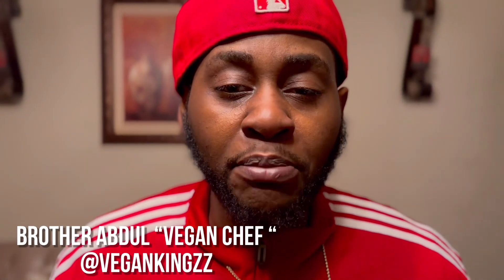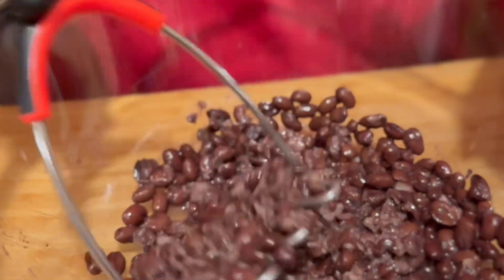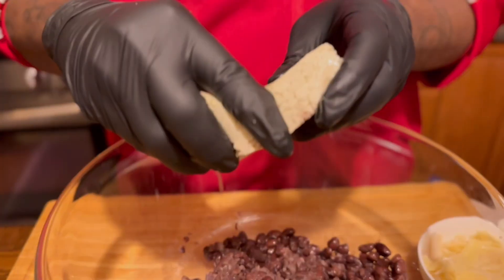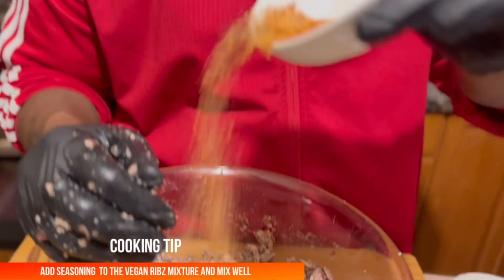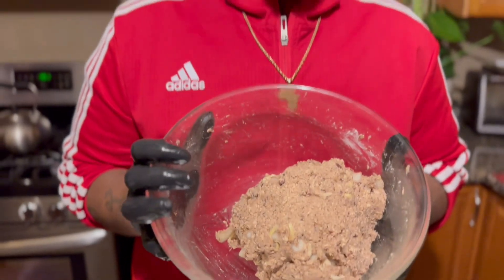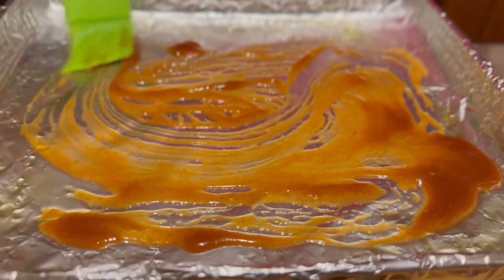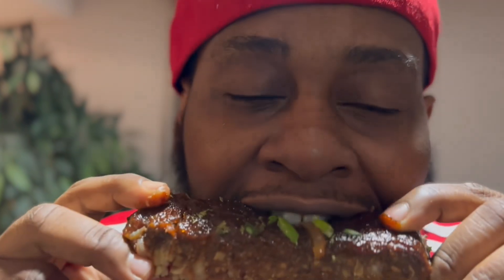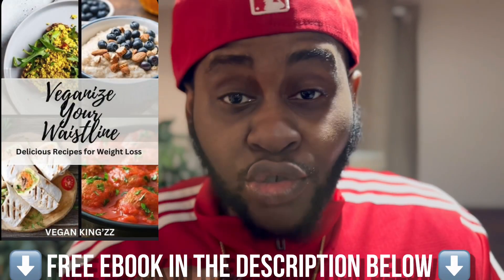Ultimate Soy-Free Vegan Ribs Recipe | Delicious Plant-Based BBQ Delight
What’s good family it’s your brother Abdul, I am back with a brand new video. Indulge in the ultimate soy-free vegan ribs recipe!

Discover how to create mouthwatering, meat-free ribs using Pumfu, a fantastic pumpkin seed tofu alternative. In this video, I'll guide you through the step-by-step process of crafting these delectable, mock meat-free ribs that are bursting with flavor and satisfy those barbecue cravings. Say goodbye to soy-based alternatives and welcome this incredible, plant-powered recipe into your kitchen. Dive in and learn how to create this sensational dish that's perfect for vegans and non-vegans alike. Don't miss out on this savory delight – hit play now and get ready to revolutionize your plant-based cooking game!"

Vegan bbq seasoning

Ingredients:
- 2 tablespoons smoked paprika
- 2 tablespoons brown sugar
- 1 tablespoon garlic powder
- 1 tablespoon onion powder
   1/4 teaspoon cumin powder
- 1 tablespoon chili powder
- 1 teaspoon all-purpose seasoning
- 1 teaspoon ground black pepper
- 1 teaspoon salt (adjust to taste)

Instructions:
1. In a bowl, combine the smoked paprika, brown sugar, garlic powder, onion powder, chili powder, all-purpose seasoning, black pepper, and salt.
2. Mix all the ingredients thoroughly until they are well combined.
3. Generously sprinkle or rub the seasoning mix onto your prepared vegan ribs before cooking. Ensure the seasoning is massaged into the ribs for optimal flavor.
4. Proceed to cook the ribs according to your preferred method – whether grilling, baking, or pan-searing – and relish the richly flavored vegan ribs seasoned with this blend.

Vegan ribs
Ingredients:
- 1 can black beans, drained and rinsed
- Half a can of jackfruit (squeeze out excess water), shredded
- 1 cup pecan powder
- 1/2 cup spelt flour
- 1 pack of Pumfu (pumpkin seed tofu)
- 1/2 cup yellow onion, finely chopped
- 2 teaspoons liquid smoke
- 1 tablespoon BBQ sauce (plus extra for brushing)

**Instructions:**

1. **Preparation:**
   - Preheat the air fryer to 350°F (175°C).

2. **Mixing and Forming the "Ribs":**
   - In a large mixing bowl, combine the drained black beans, shredded jackfruit, pecan powder, spelt flour, crumbled Pumfu, chopped yellow onion, liquid smoke, BBQ sauce, salt, and pepper.
   - Mash and mix the ingredients thoroughly until they form a cohesive dough-like mixture.

3. **Creating the Ribs:**
   - Take portions of the mixture and shape them into rib-like forms using your hands, ensuring they are evenly shaped and sized.

4. **Air Frying:**
   - Place the formed "ribs" into the air fryer basket, ensuring they are not overcrowded.
   - Cover the air fryer basket with foil to prevent excessive browning initially.

5. **Initial Cooking:**
   - Air fry the ribs at 350°F (175°C) for 20 minutes, keeping them covered with foil.

6. **Glazing and Final Cooking:**
   - After 20 minutes, carefully remove the foil covering the ribs.
   - Brush the ribs generously with BBQ sauce.

7. **Continued Cooking:**
   - Continue air frying the ribs uncovered for an additional 15-20 minutes, brushing with more BBQ sauce every few minutes to create a glaze and enhance flavor.

8. **Final Touch:**
   - Once the ribs are nicely browned and crispy on the edges, remove them from the air fryer.

9. **Serving:**
   - Serve the hot and delicious vegan ribs, and savor the savory, smoky flavors!

This recipe yields flavorful and textured vegan ribs with a crispy exterior and a tender interior, providing a delightful eating experience. Adjust seasoning and BBQ sauce to your liking. Enjoy your meal!